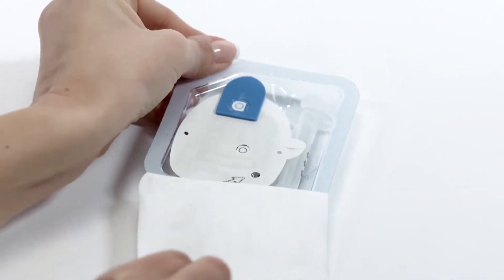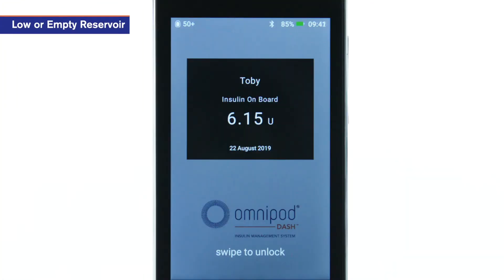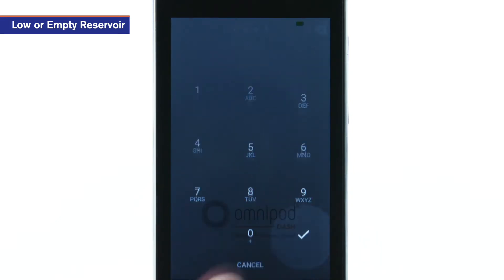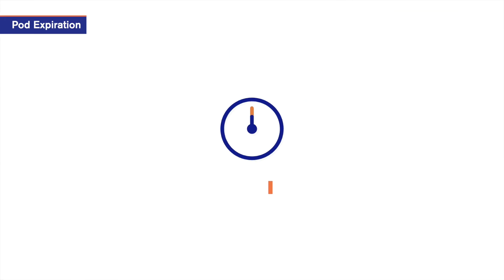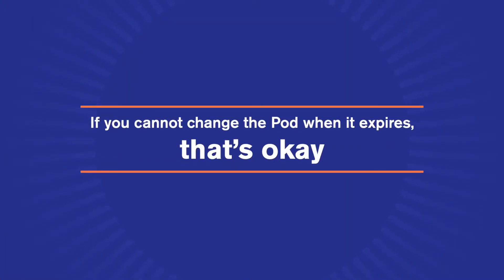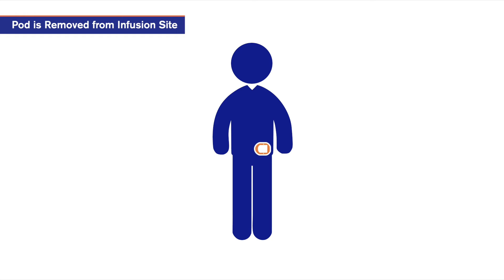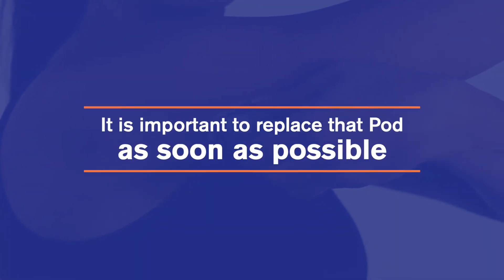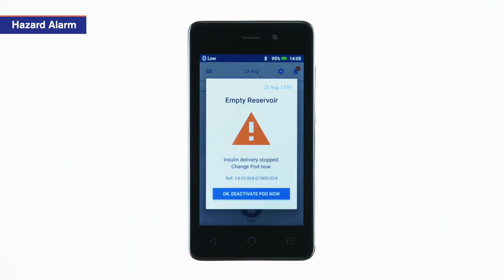Insulin Pump Training: Omnipod DASH® - When to change your Pod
There are 4 key times you are alerted to change your Omnipod DASH® Pod:

1. You have less than 50 units of insulin in the reservoir
2. Your Pod expires (after 72 hours, roughly 3 days of use)
3. There is a planned or unplanned removal of the Pod from your body
4. You get a Hazard Alarm